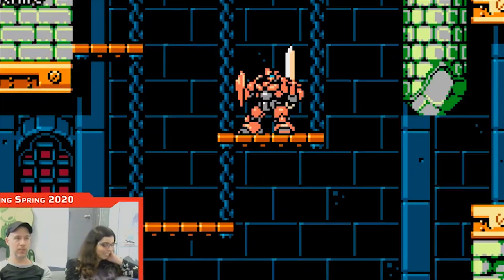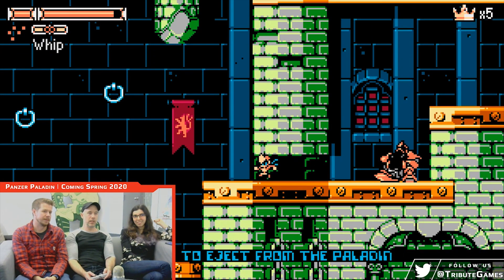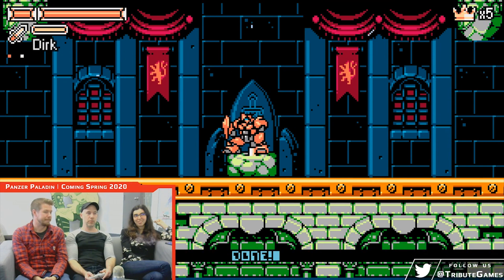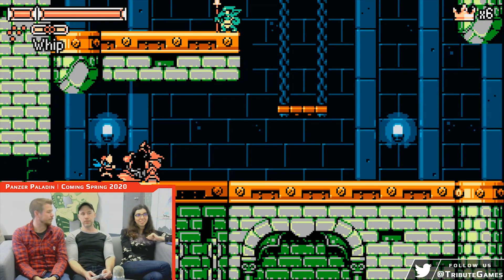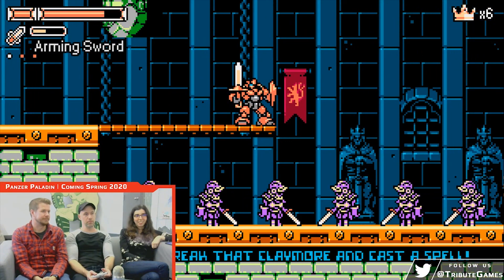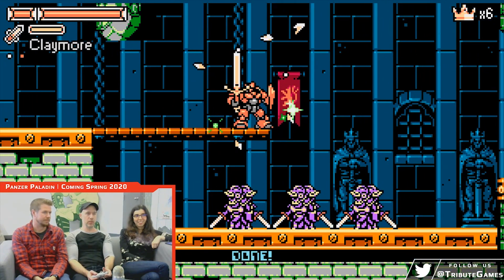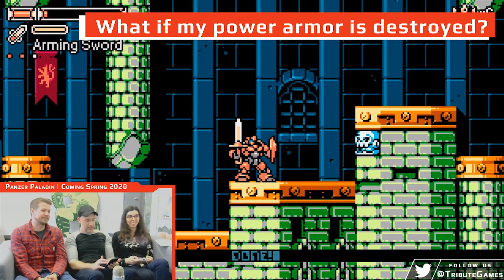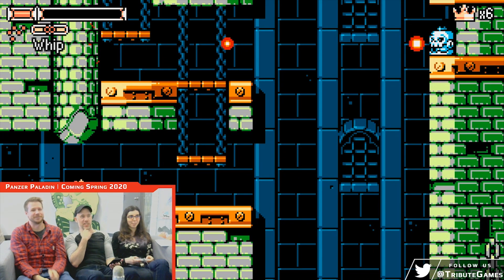Panzer Paladin Story & Gameplay Preview! - Dev Stream Highlights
"Why is there a big robot in a medieval castle?" "Is this a Metroidvania?" "Why can't I just keep the same weapon all the time?" "What if I am stuck outside my armor?"
Jean-François Major, Justin Cyr and Sandrine Bédard-Brisson answer all these questions and more in this stream highlights compilation.

Join us every month for a live stream on Twitch with the devs. We talk about game development, play games and answer your questions!

PANZER PALADIN
8-bit style action-platformer with fun and intuitive swordplay
Available now!

Developer & Publisher: Tribute Games

Composer: Patrice Bourgeault

Pixel art games with a modern twist!